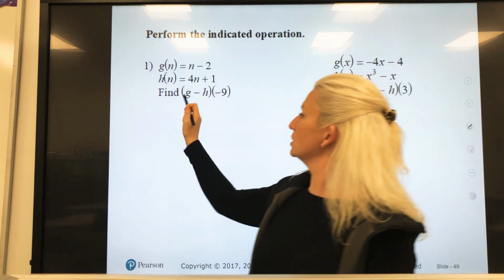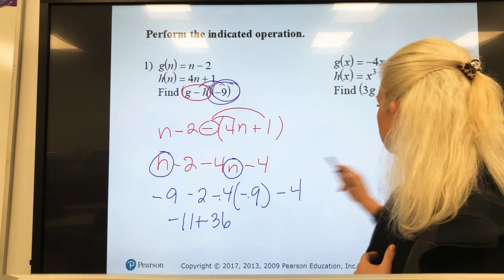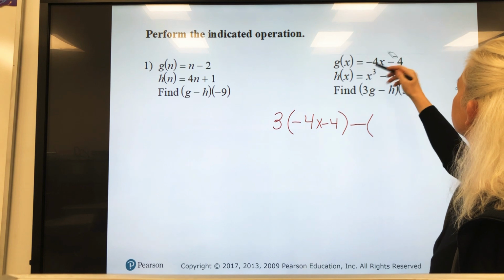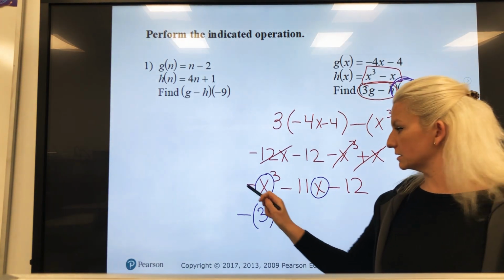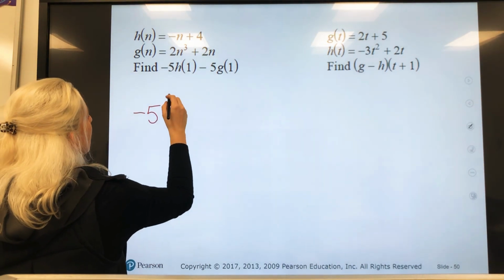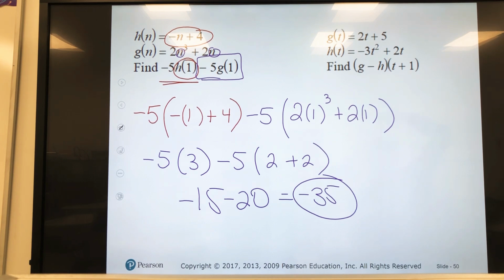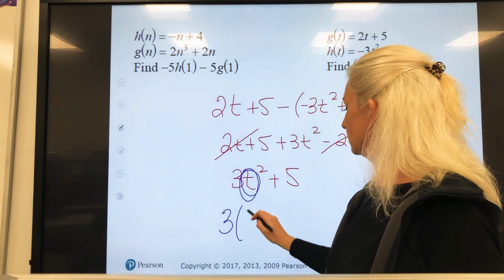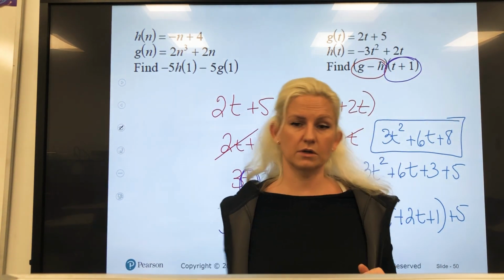Evaluating Operations on Functions